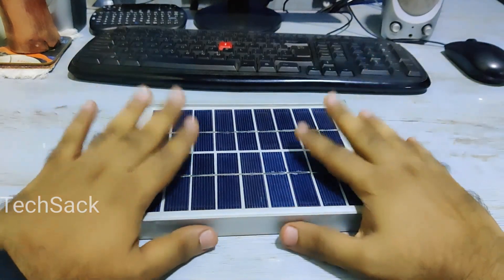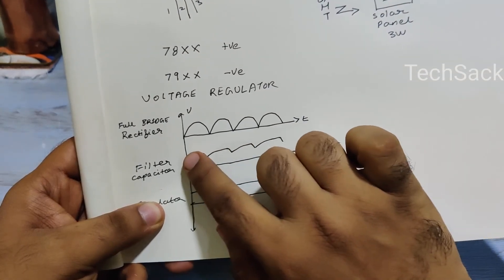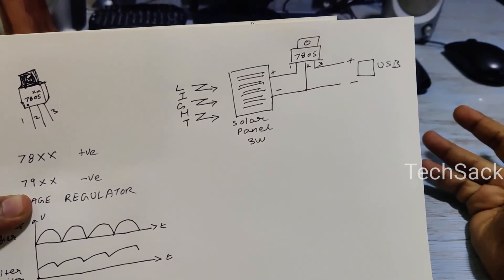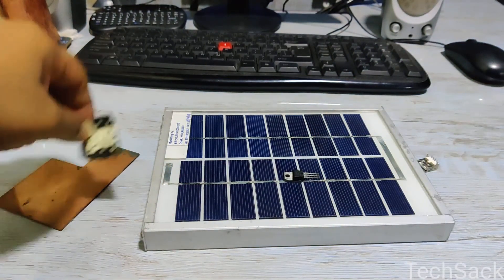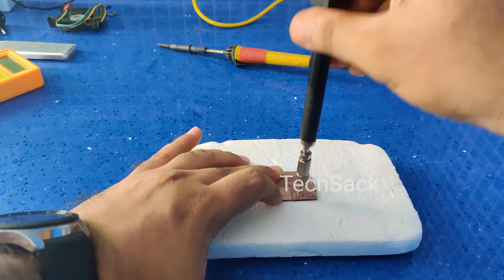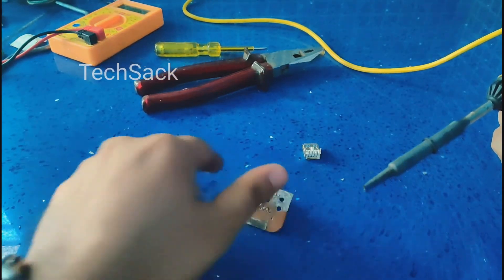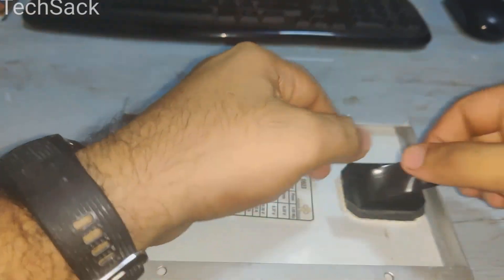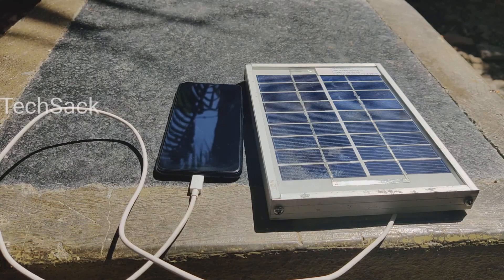Do It Yourself Solar Power? - Easy DIY Solar Power Mobile charger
This is just a concept of building Solar powered USB charger. The charger is able to deliver 2.5 watt power and takes whole day to charge 2000mAH battery. To build high power charger the size of panel will increase and need to design a strong charging circut that can withstand higher current and reverse polarity.

Below are the links for components used in this project

Solar Panel

LM 7805 Regulator

USB female pin